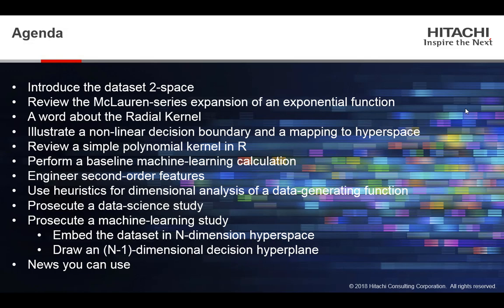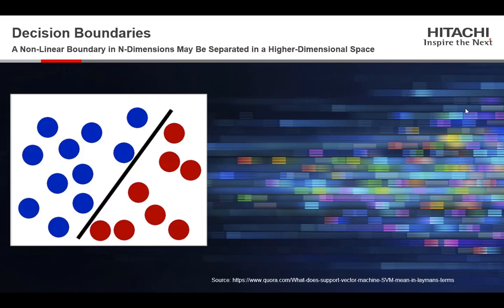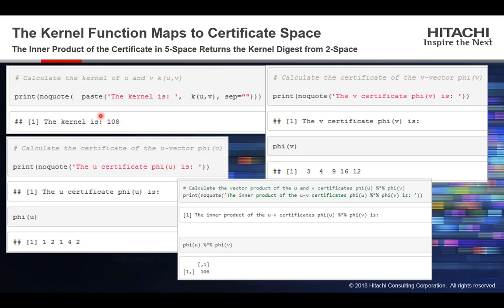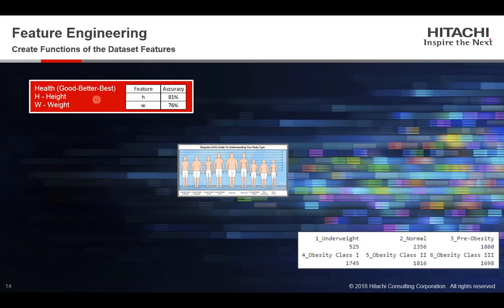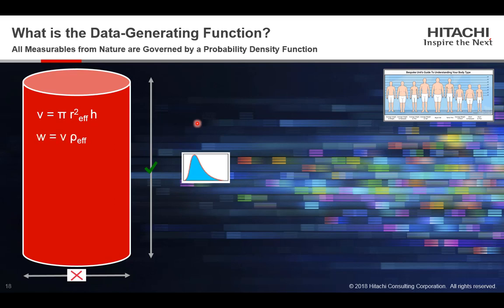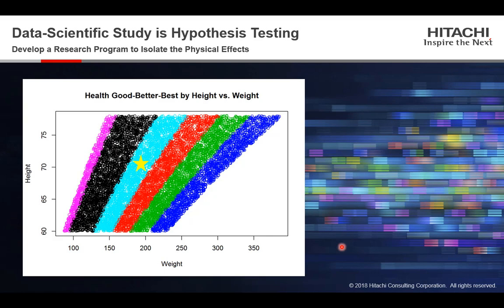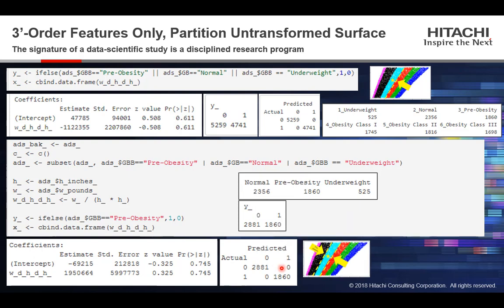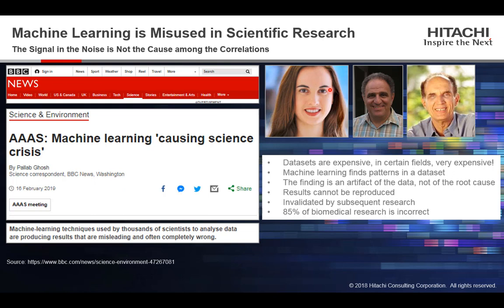Feature Engineering for Hyper-Dimensional Decision Surfaces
Remarks to be delivered to the 2-MAR-2019 Webcast for the International Data Engineering and Science (IDEAS) organization.